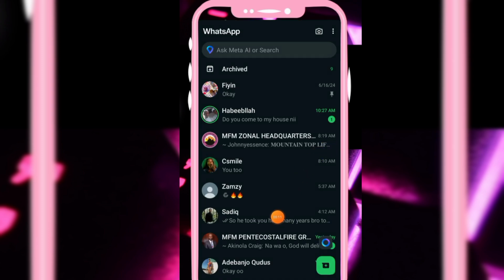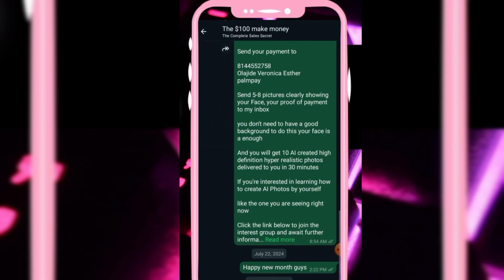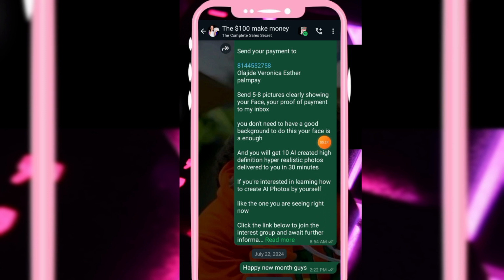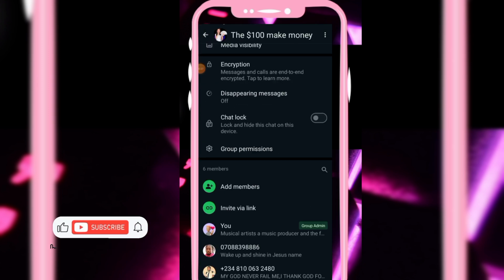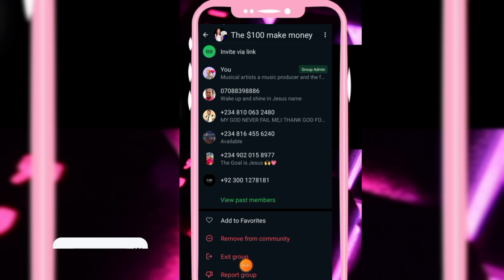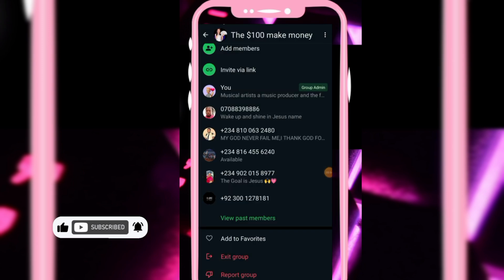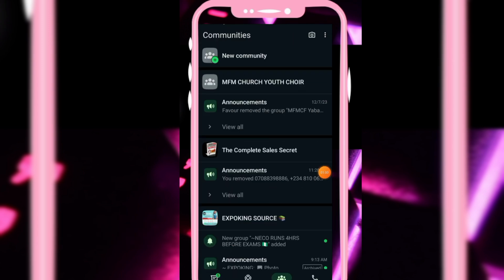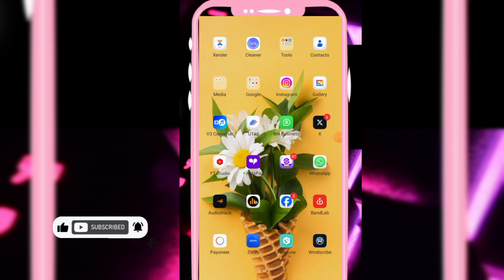How to Delete Community in WhatsApp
How to Delete Community in WhatsApp | Delete WhatsApp Community in this video am going to be teaching you How to Delete Community in WhatsApp. if you have been looking for a way to Delete WhatsApp Community then this video is for you because we will be working you through
How to Delete Community in WhatsApp  and how to remove whatsapp community.